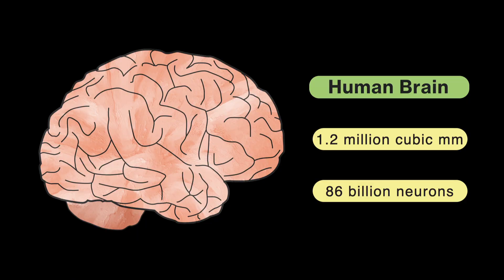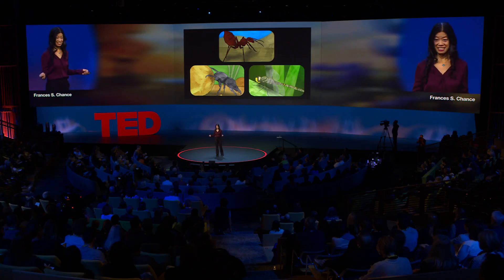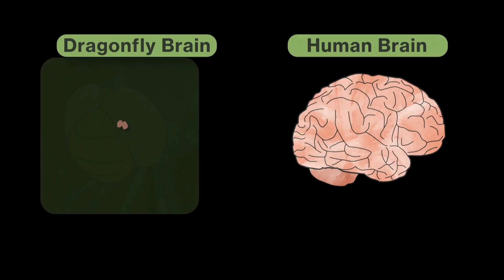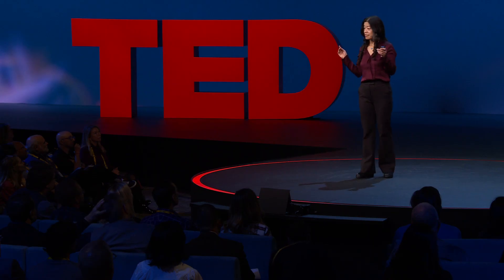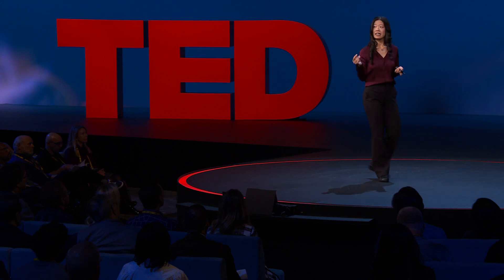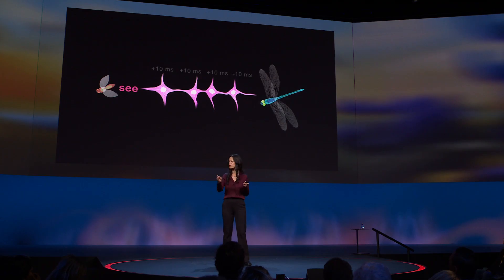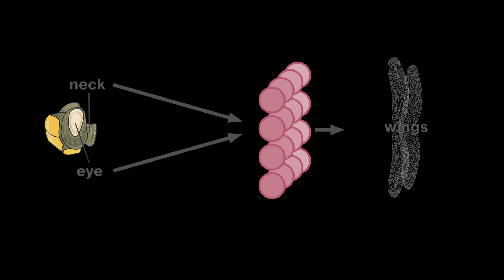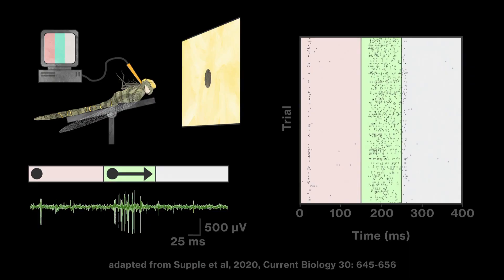Are Insect Brains the Secret to Great AI? | Frances S. Chance | TED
Are insects the key to brain-inspired computing? Neuroscientist Frances S. Chance thinks so. In this buzzy talk, she shares examples of the incredible capabilities of insects -- like the dragonfly's deadly accurate hunting skills and the African dung beetle's super strength -- and shows how untangling the mysterious web of neurons in their tiny brains could lead to breakthroughs in computers, AI and more.

If you love watching TED Talks like this one, become a TED Member to support our mission of spreading ideas

Follow TED!

The TED Talks channel features talks, performances and original series from the world's leading thinkers and doers. Subscribe to our channel for videos on Technology, Entertainment and Design — plus science, business, global issues, the arts and more. to get our entire library of TED Talks, transcripts, translations, personalized talk recommendations and more.

TED TEDTalks ai TED's videos may be used for non-commercial purposes under a Creative Commons License, Attribution–Non Commercial–No Derivatives (or the CC BY – NC – ND 4.0 International) and in accordance with our TED Talks Usage Policy For more information on using TED for commercial purposes (e.g. employee learning, in a film or online course), please submit a Media Request